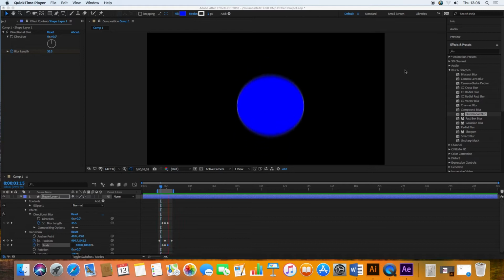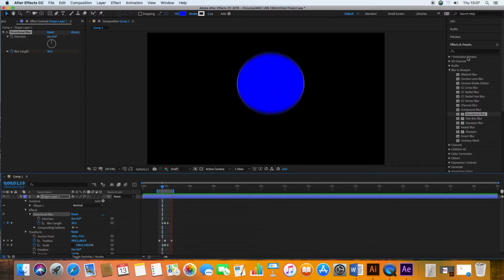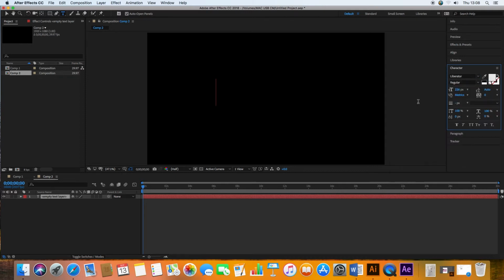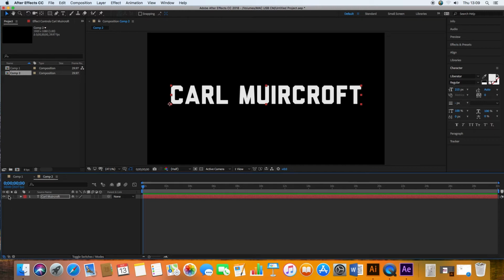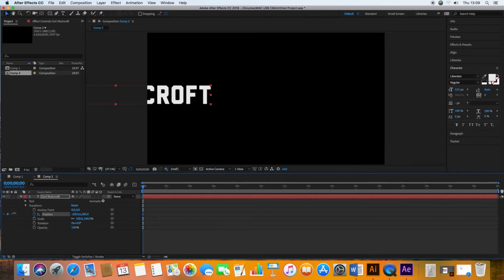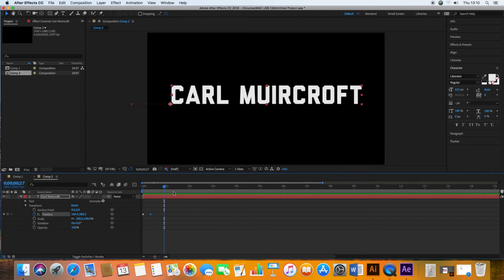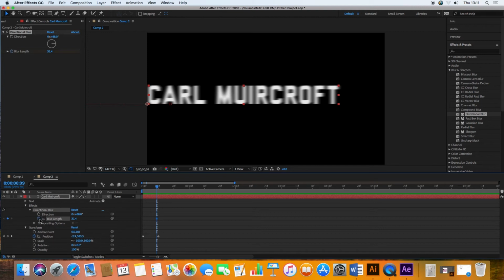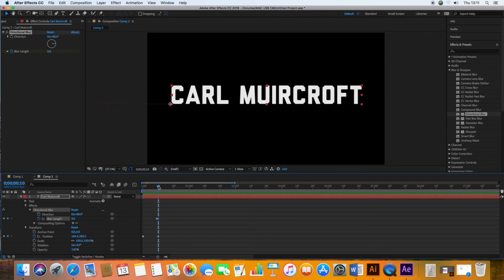After Effects: Applying Animation in a Title